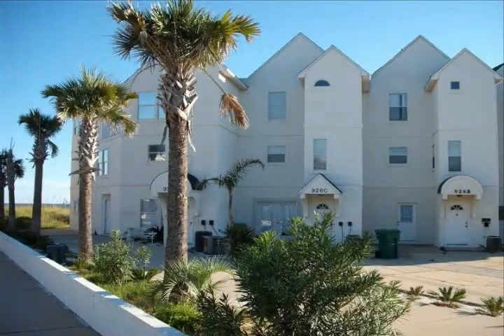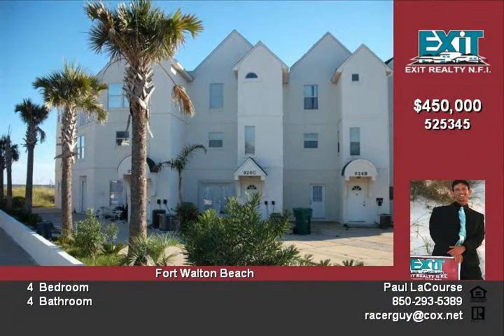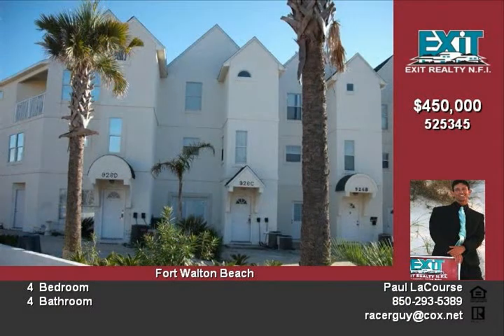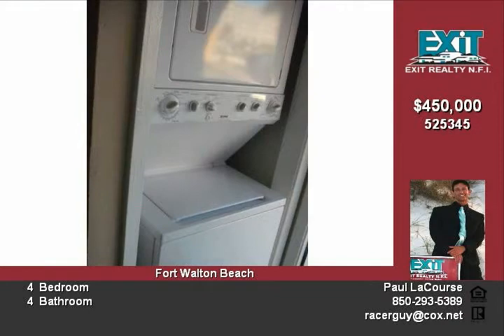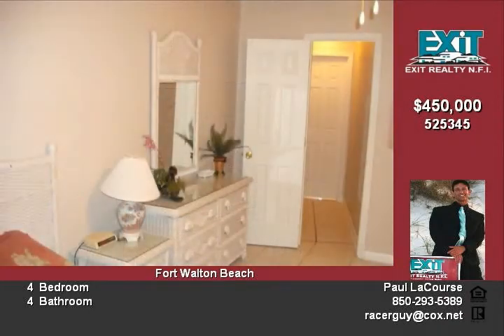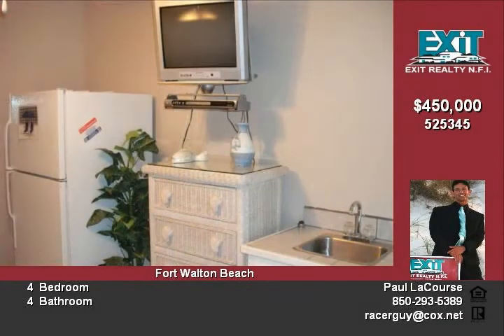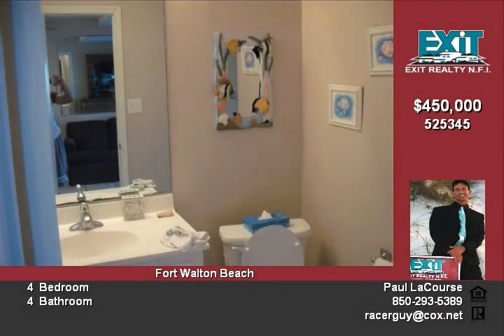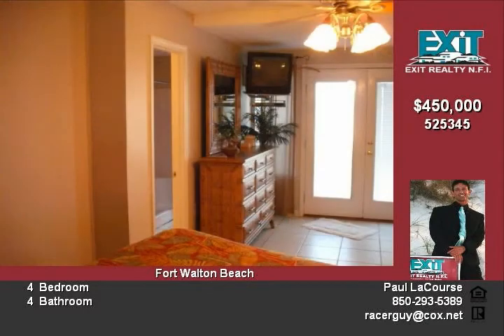926 Whelk Ct Fort Walton Beach FL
Huge Price Reduction!!!Gulf Front living or great investment Ask about rental income history! Along with its cousin Unit#D this townhome is spacious and very nicely decorated and all inside conveys From the ground floor entrance you find a stand-up washer and dryer Another ground floor entrance in front is a set of French doors with a handicap rampThis bedroom,bathroom,kitchen,fully furnished was designed for handicap, even a low walk in shower Also ground floor is another full bedroom fully furnished TV's in both rooms Also from the second bedroom another set french doors leads to gulfNext we go up a flight of real wood stairs to second floor There you will find fully furnished leather sectional couch,entertainment center with TV and a Balcony with beach furniture Tile floor throughout with a fully stocked kitchen,dishes etc The kithchen has tile countertops,new cabinets,double fridg,glass top stove and above microwave,bar with bar stools Also a dining area with a glass dinning table and chairs Also there is a half bath on second floorNext we go up another set of real wood stairs to third floor Master bedroom leads to yet another Balcony with beach furniture and bedroom is fully furnishedCool tray ceiling and half moon window looking up at skyOf course along with the furniture is a TV and master bath has a walk-in traventine shower Carpet throughout the upstairs Another bedroom fully furnished bed,dresser,end tables,TV Of course another bath as wellCome see the beautiful views from both this large unit and Unit D right next door

Video uploaded on Mon 23 Aug, 2010
real estate Fort Walton Beach FL